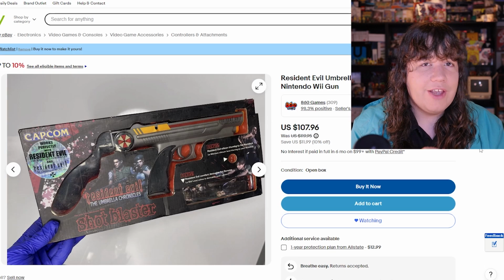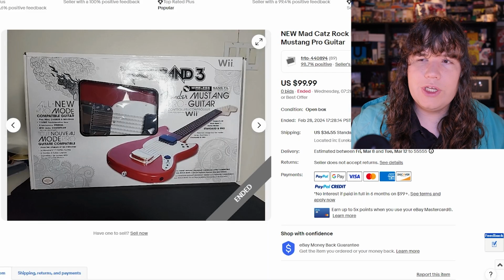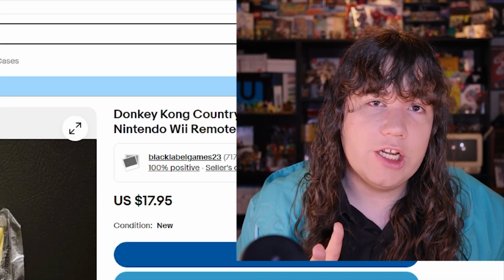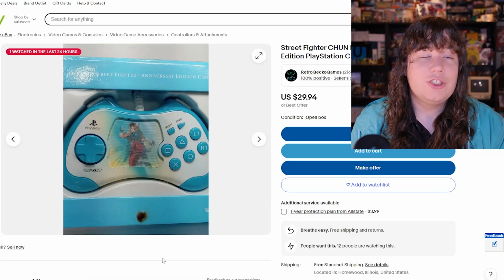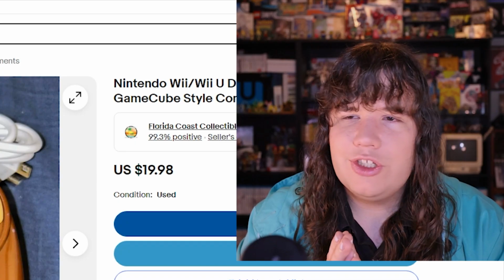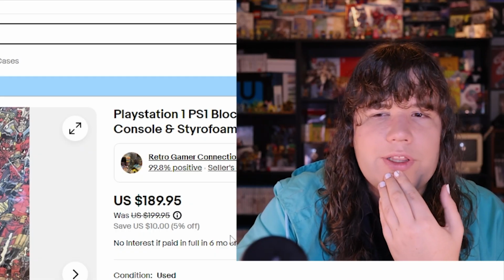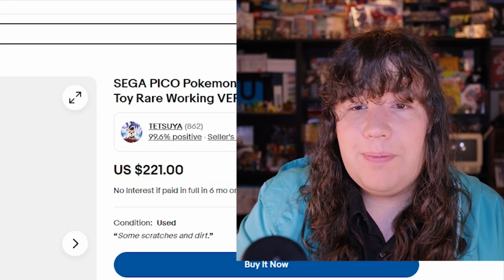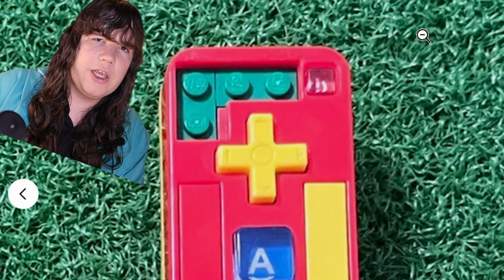I Found the Craziest Game Controllers on eBay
Are Wii Gonna Have a Problem?